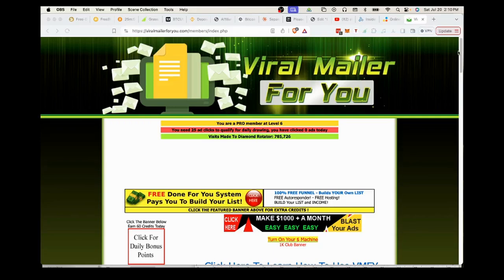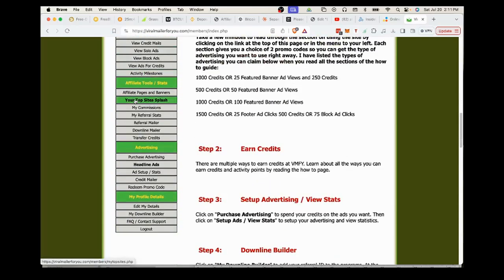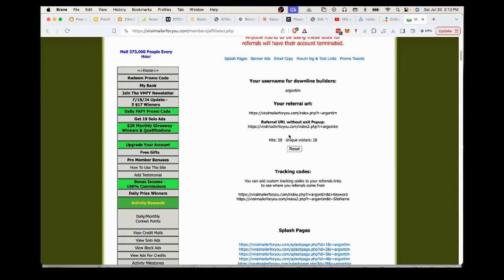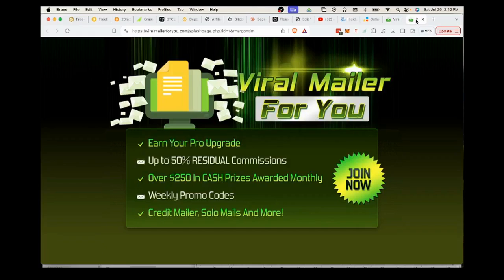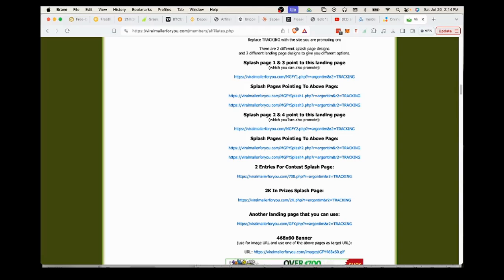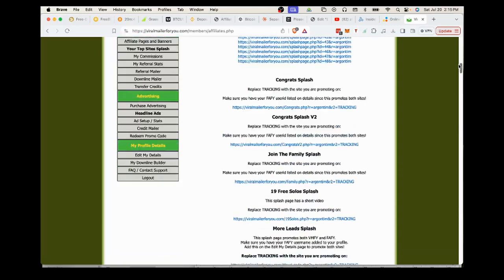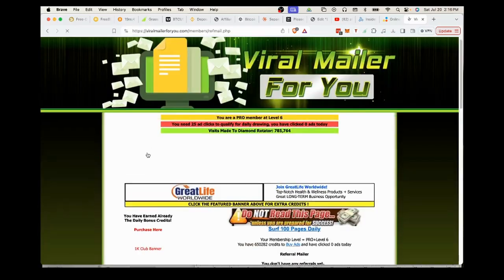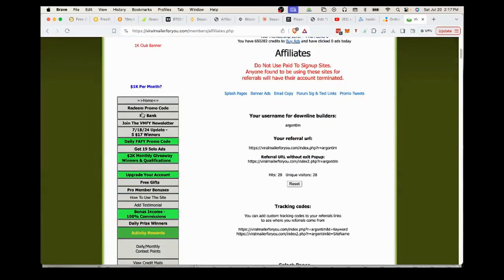Introducing New Affiliate Tools In Viral Mailer For You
The video introduces Viral Mailer and its features for earning credits and cash through engagement and promotions.

Viewers are guided on utilizing daily bonus points, affiliate tools like banners and splash pages effectively, and optimizing advertising strategies.

Additionally, tips are offered on targeted traffic, starting with small ad budgets, enhancing affiliate links, and leveraging referral statistics for maximizing success on Viral Mailer.

✅ Introduction to Viral Mailer
The speaker introduces Viral Mailer affiliate tools and discusses the configuration for promotional banners and daily bonus points for credits.

✅ Daily Activities and Rewards
Emphasis on the importance of daily engagement, such as clicking daily bonus points and activity rewards, to earn credits and cash through drawings on Viral Mailer.

✅ Creating Banner Ads
Discussion on the variety of banner ads available on Viral Mailer, the significance of targeted traffic, and recommendations for starting with small ad budgets.

✅ Top Site Splash and Recommended Sites
Explanation of features like top site splash where users can add recommended sites, and tips on enhancing affiliate links and banner usage.

✅ Referral Stats and Downline Mailer
Insight into referral statistics, downline mailer functionality, and the option to transfer credits to high-performing referrals on Viral Mailer.

FAQ

🟢 Q: What is the importance of daily engagement on Viral Mailer?

A: Daily engagement, such as clicking daily bonus points and activity rewards, is crucial to earn credits and cash through drawings on Viral Mailer.

🟢 Q: How can affiliate tools like affiliate pages, banners, and splash pages be utilized effectively on Viral Mailer?

🟢 A: Affiliate tools can be used effectively on Viral Mailer by promoting with different splash pages, optimizing advertising effectiveness, and enhancing affiliate links and banner usage.

🟢 Q: What strategies can be employed to optimize advertising effectiveness on Viral Mailer?

🟢 Q: What are some features available on Viral Mailer for users looking to promote their content?

A: Viral Mailer offers features like top site splash where users can recommend sites, referral statistics insights, downline mailer functionality, and the ability to transfer credits to high-performing referrals.

🟢 Q: Why is it recommended to start with small ad budgets on Viral Mailer?

A: Starting with small ad budgets on Viral Mailer is recommended to test and optimize advertising effectiveness before scaling up the promotion.